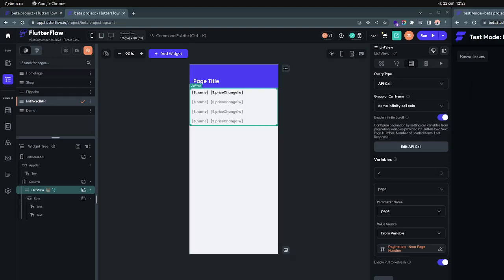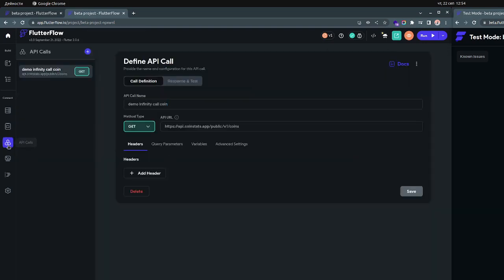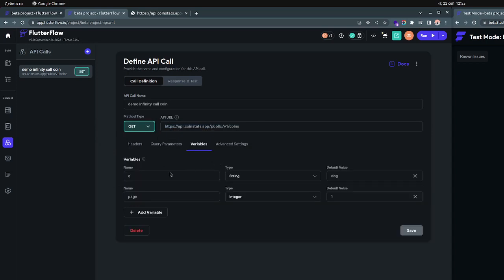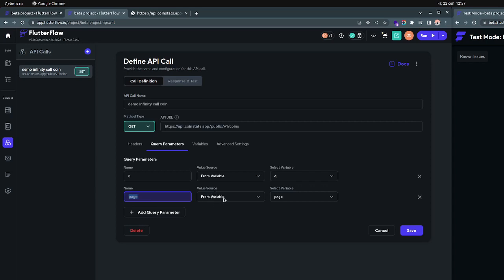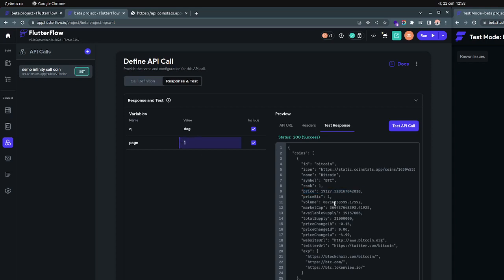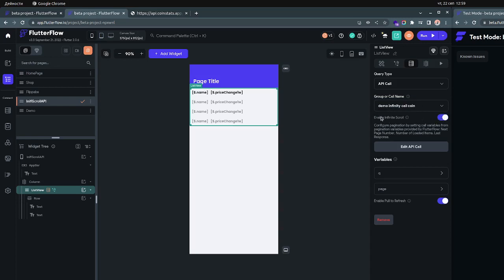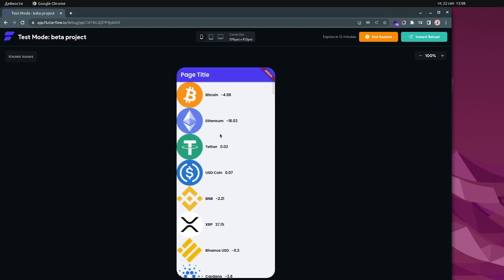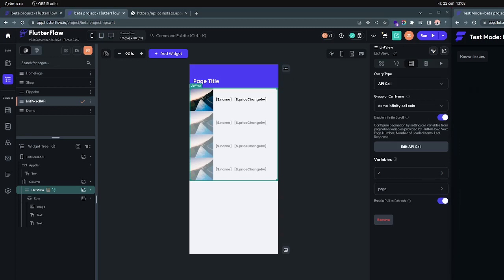Implementing Infinity Scroll with API Calls in FlutterFlow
My links

This is a quick tutorial how to use API call with infinity scroll in FlutterFlow. The API used in the video is

In this tutorial, I will show you how to use an API call with infinity scroll in Flutter.

Infinity scroll, also known as "endless scroll" or "infinite scroll", is a technique used to load additional data as the user scrolls through a list. It can be a useful way to display a large amount of data in an app without overwhelming the user with too much information at once.

In this tutorial, we will see how to use an API call with infinity scroll in FlutterFlow, using the coinstats API as an example.

By the end of this tutorial, you will have learned how to use an API call with infinity scroll in Flutter and will have the knowledge and tools to do so in your own projects.

00:00 Introduction
01:12 Setup
06:33 API Call Variables
09:46 Page setup
13:13 How it works